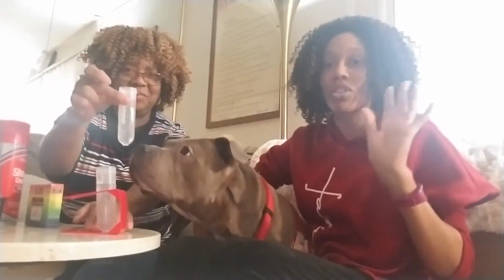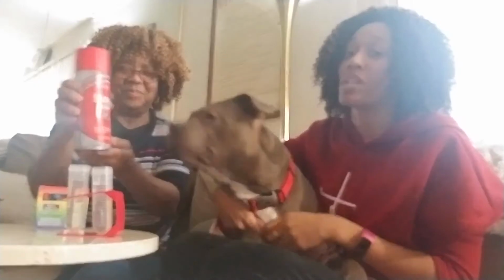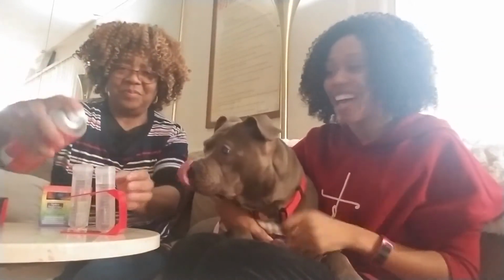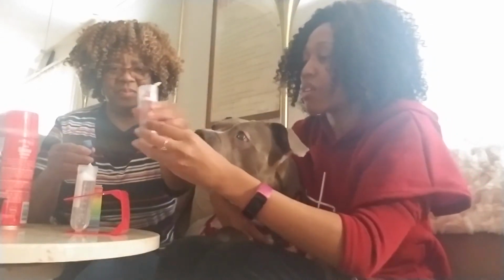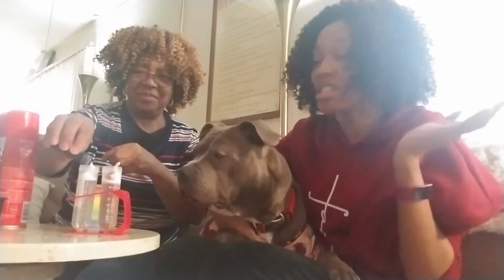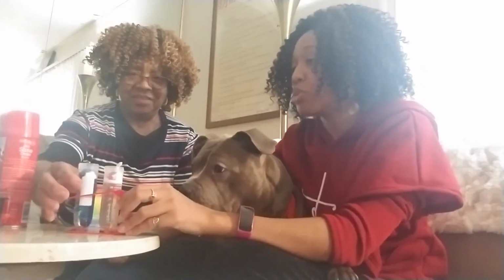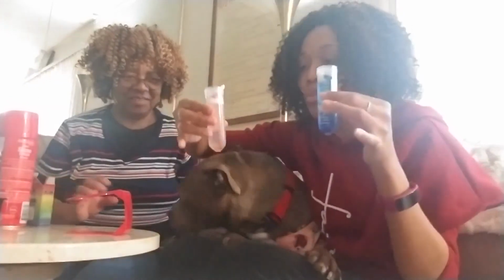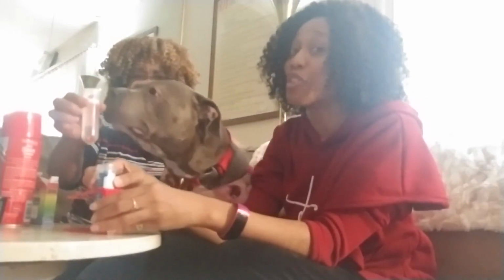Colorful Rain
Here's another installment of SundaySTEM. Turn a rainy day to a great teachable moment about clouds and make some pretty clouds of your own!